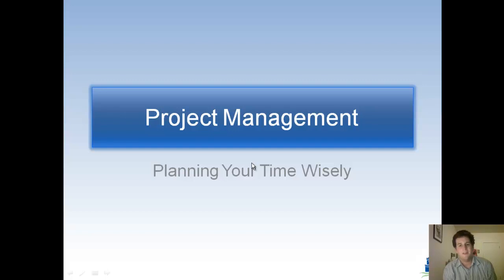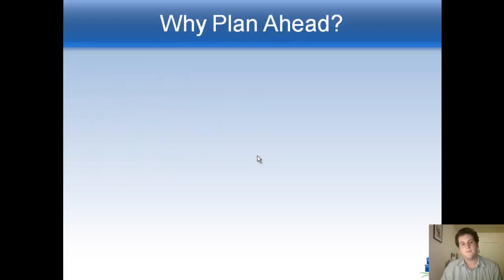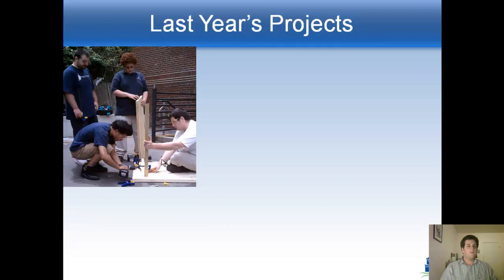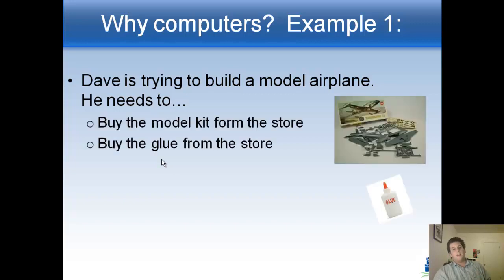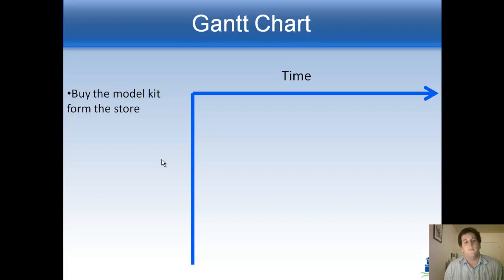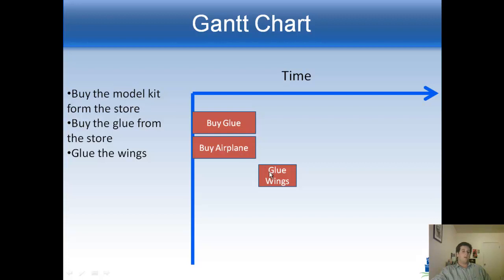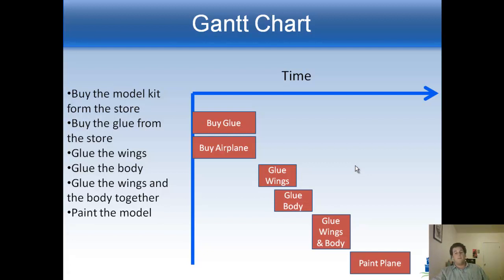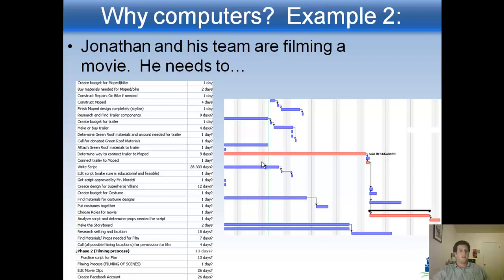E-Term OpenProj Tutorial (Part I)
E-Term OpenProj Tutorial (Part I) - Why OpenProj?